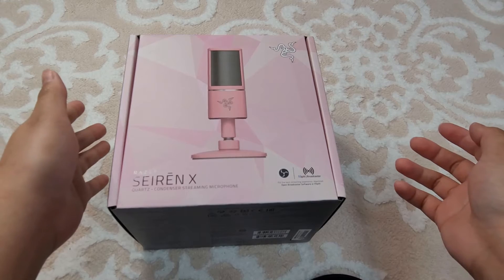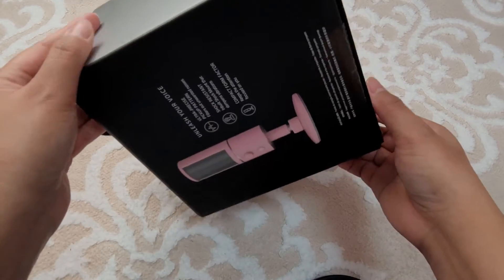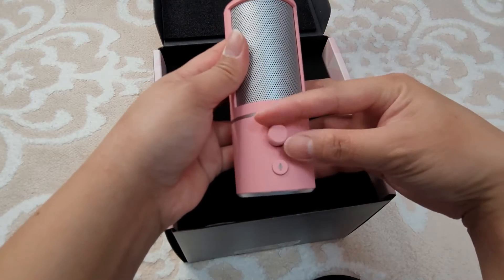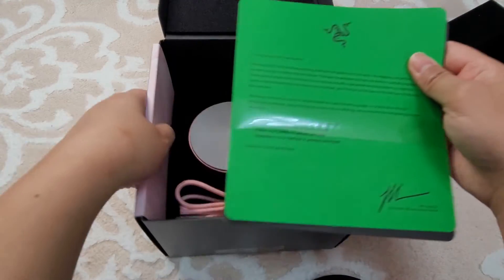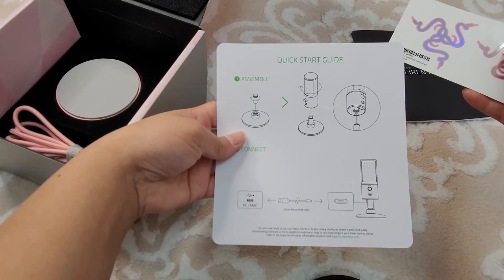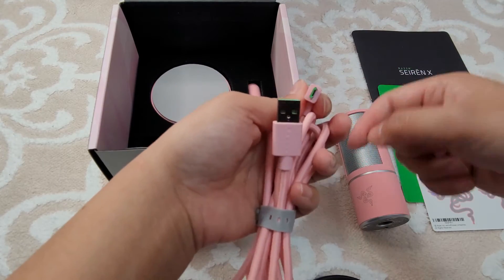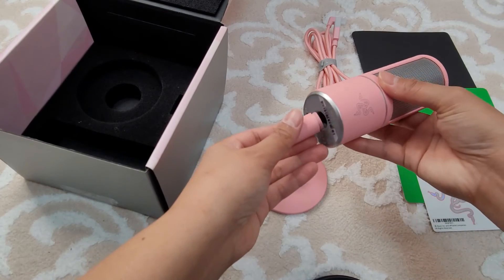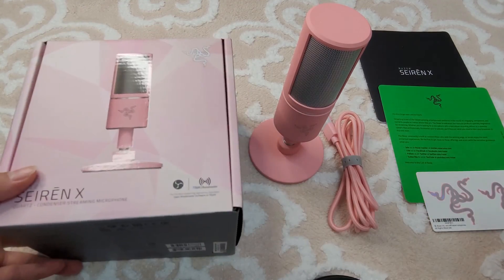Unboxing Razer Siren X Quartz in "PINK"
I am collecting the quartz collection in pink and I just started.